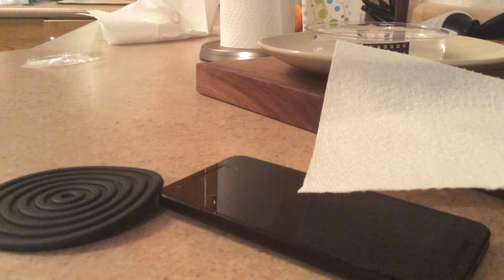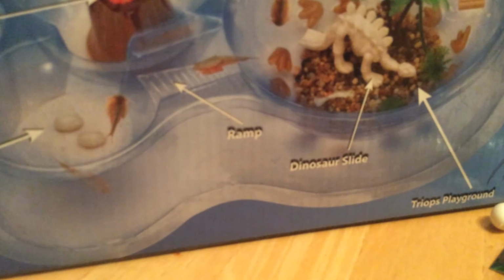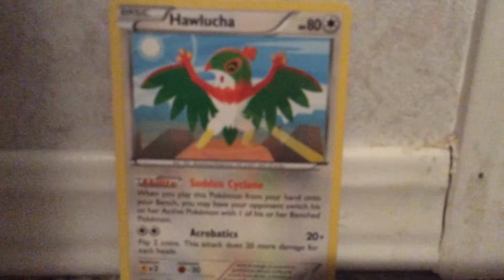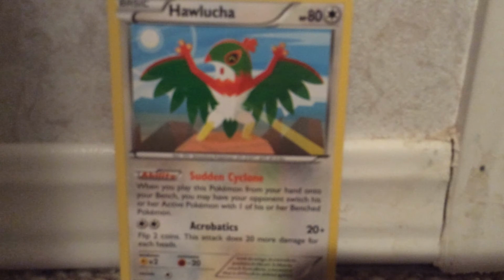Give away,!!!! Ultimate watch now at the end